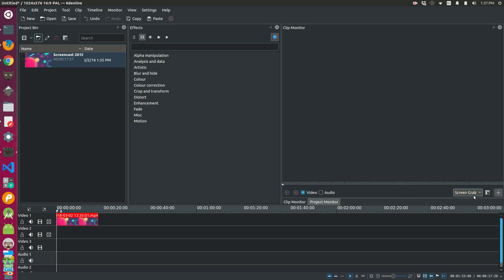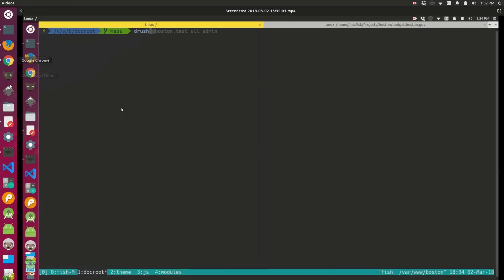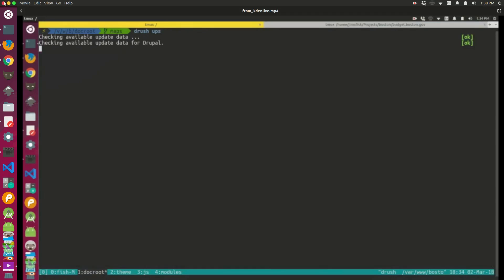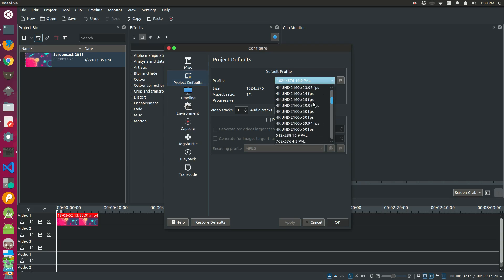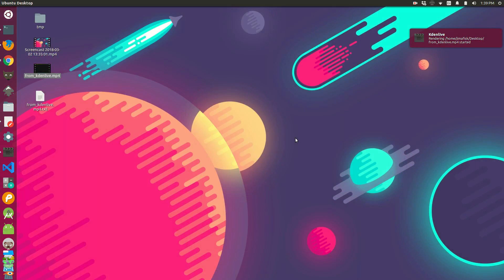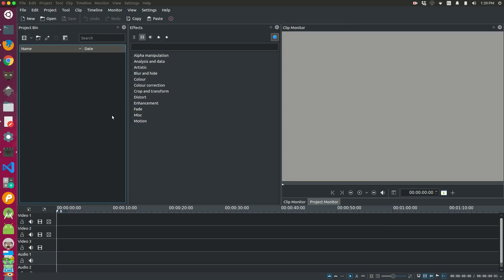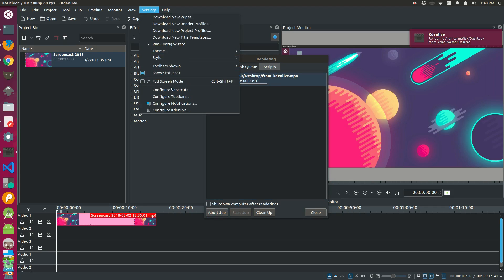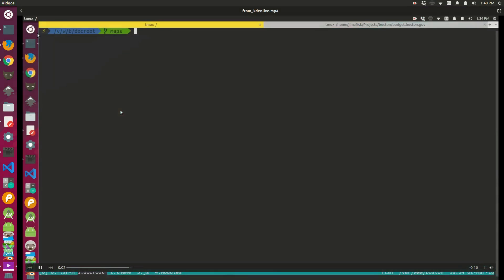Fix blurry kdenlive rendering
My screengrab videos were very low quality / blurry on export using the application defaults of kdenlive. I was able to get higher resolution renders by changing the settings in "settings / configure kdenlive / project defaults / default profile" to "HD 1080p 60 fps" and restarting kdenlive.